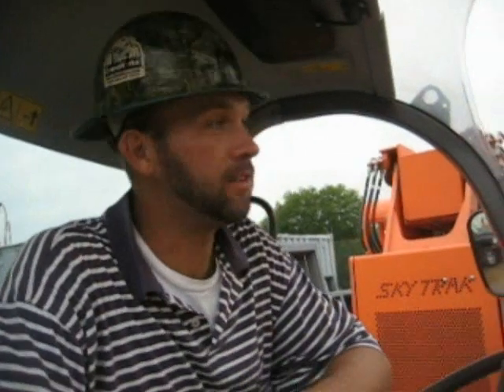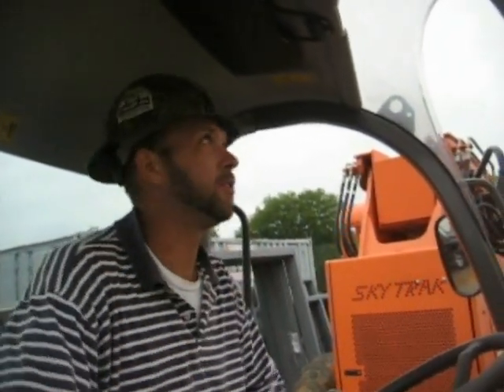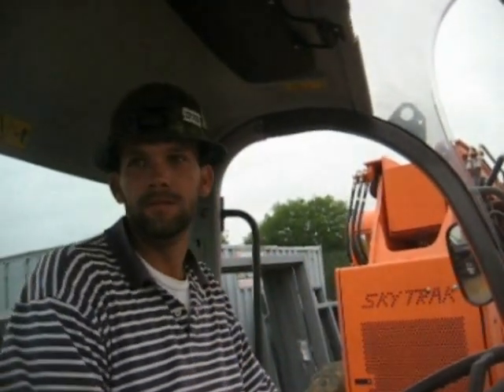Wacker Neuson 280 Wheel Loader Demo Birmingham AL